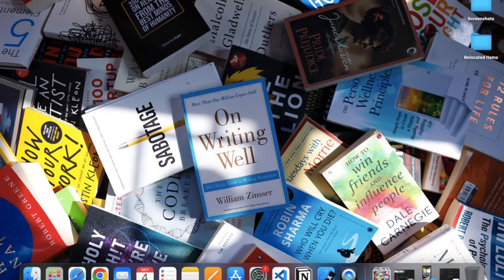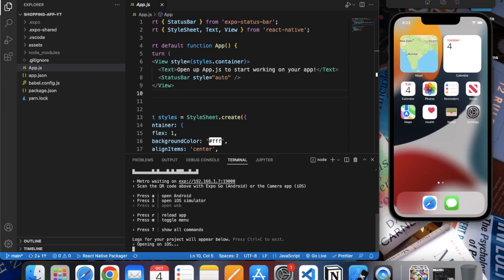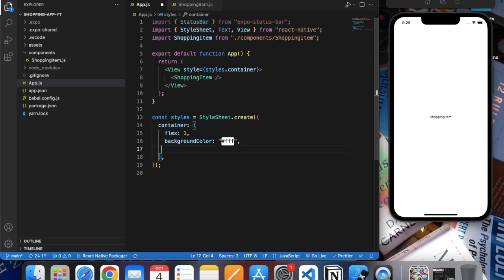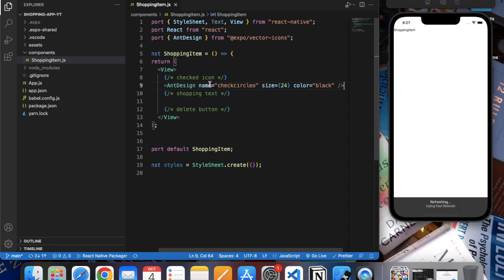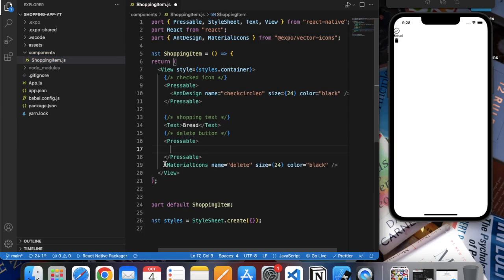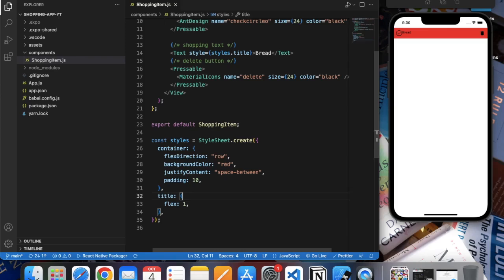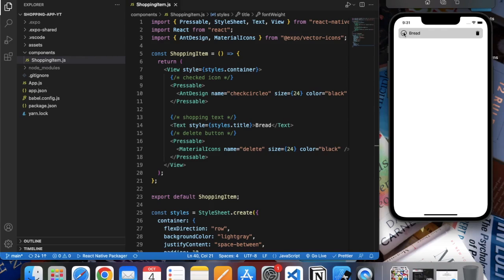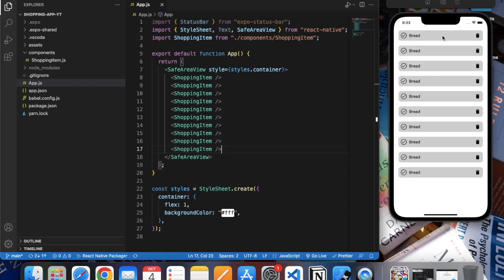Create React Native Firebase CRUD App with Firestore - 2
Welcome to this course on  React Native,   We will build shopping list app with React Native. Firebase Realtime database with React Native CRUD.

 . React Native is used hybrid mobile app development. Facebook’s React Native user interface (UI) design which is designed to support IOS and Android OS both platforms. React Native allows developers to develop apps by using JavaScript but at a much faster.